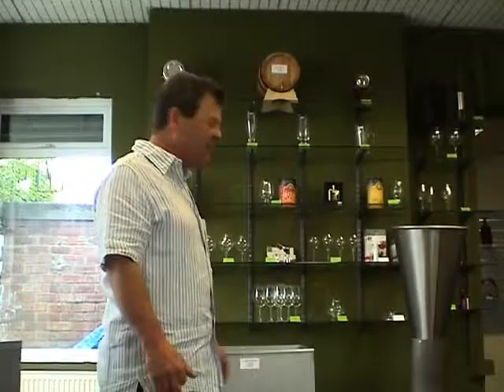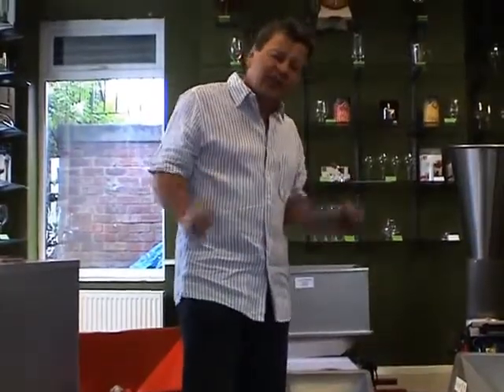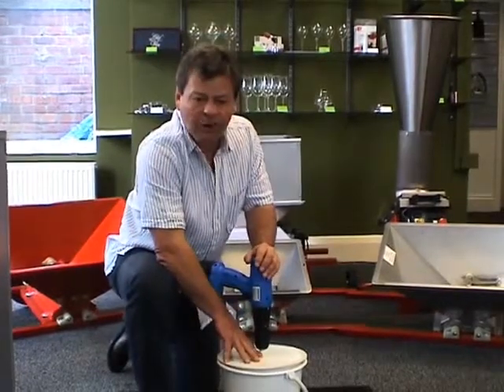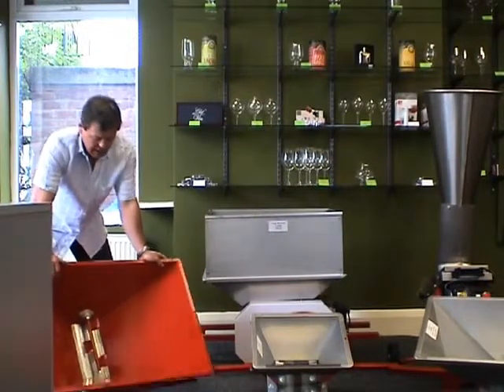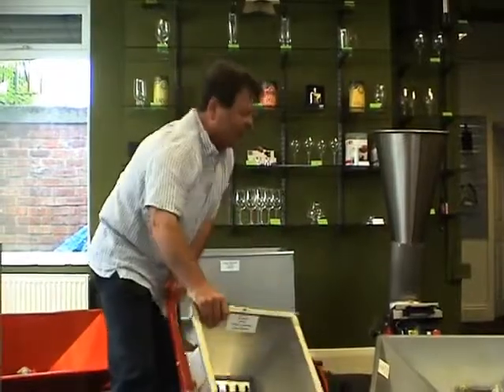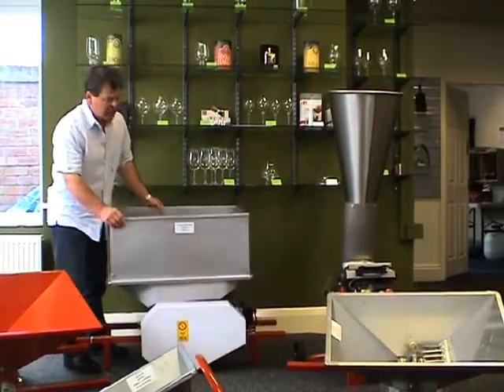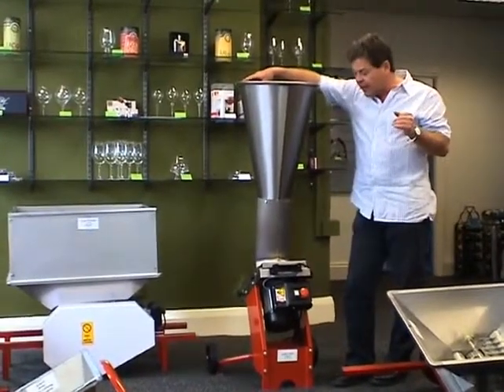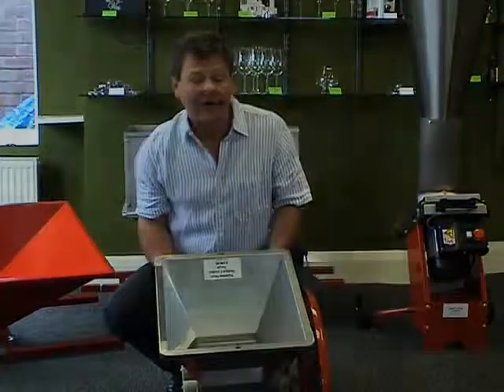Fruit and Apple Crushers Love Brewing Buyer's Guide